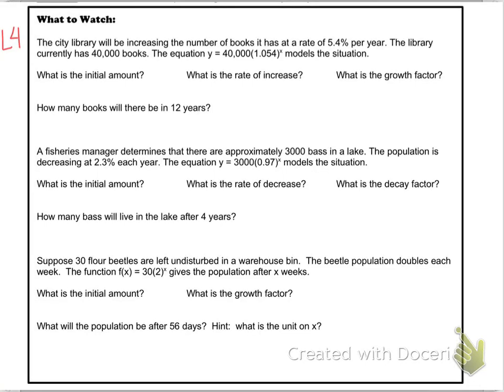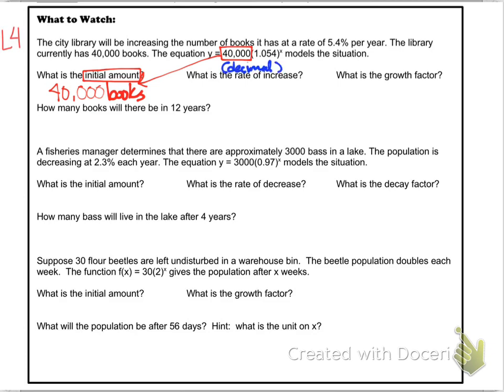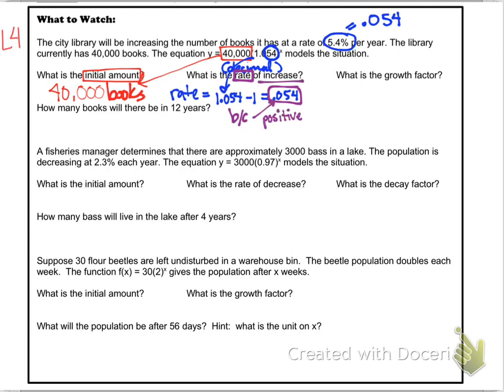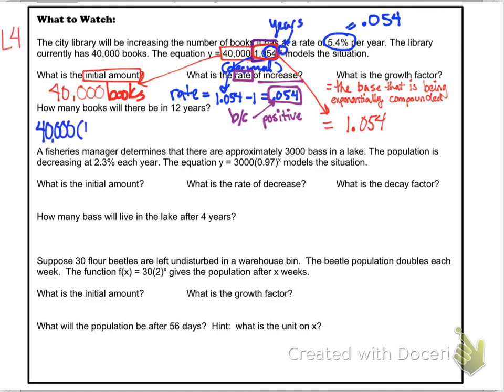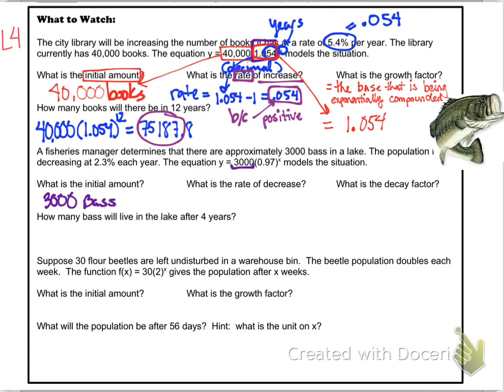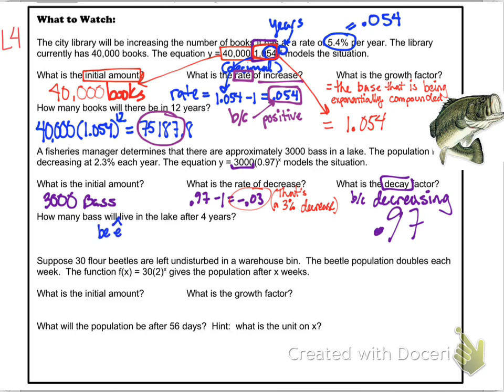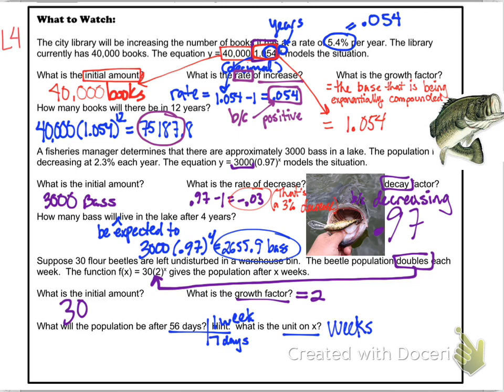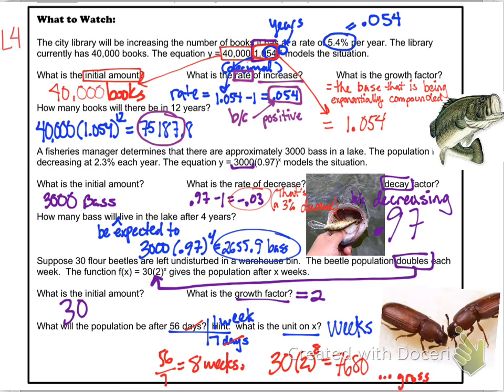A1 U8 lesson 4 - exponential models